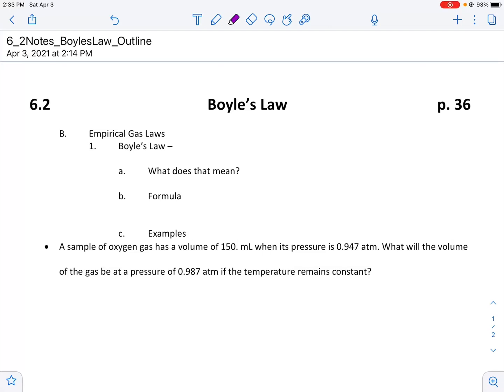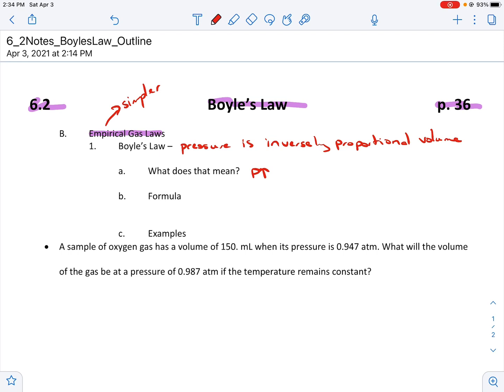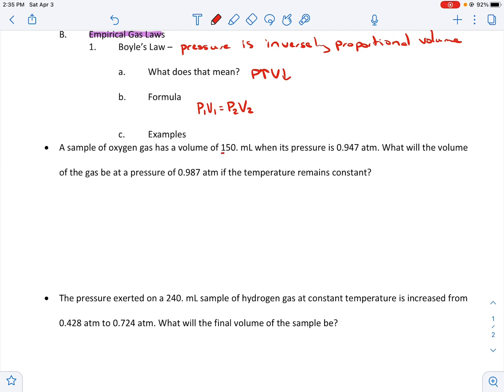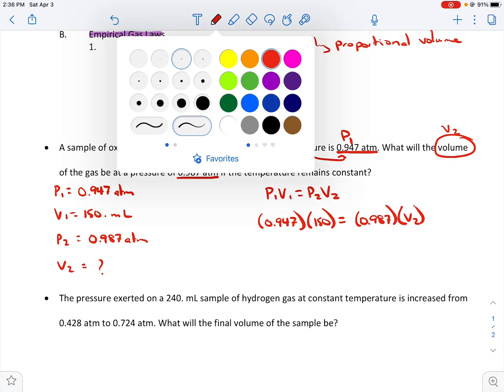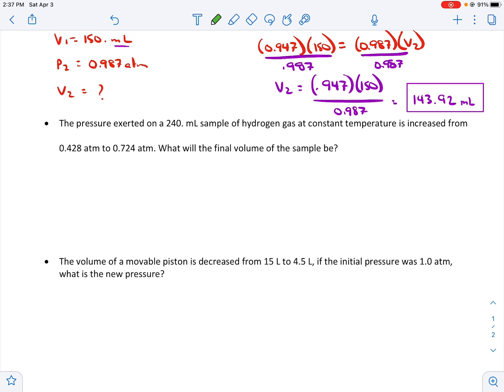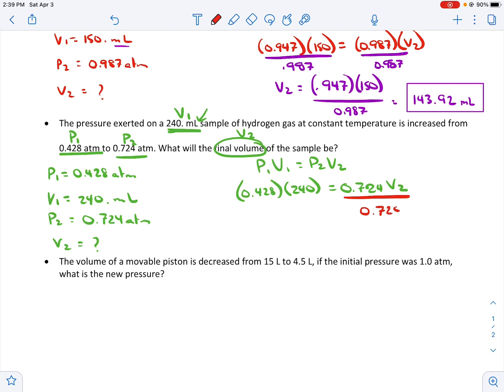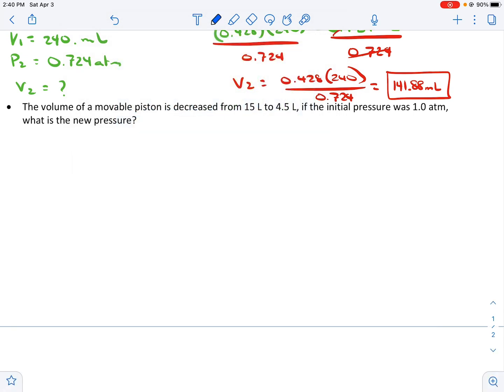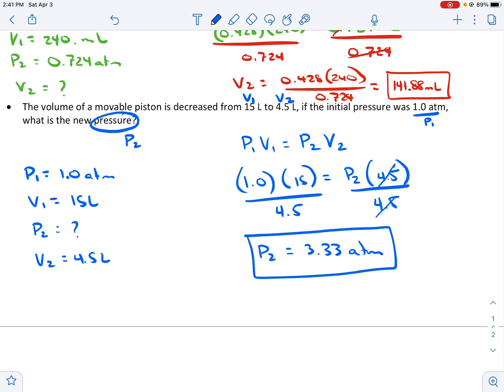6.2 Video - Boyle’s Law Notes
Students are introduced to Boyle’s Law Calculations